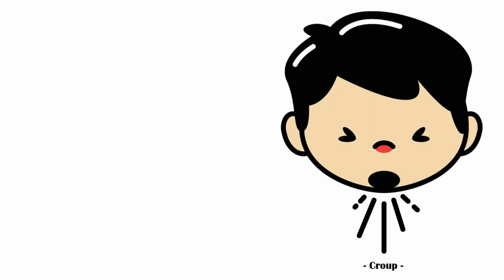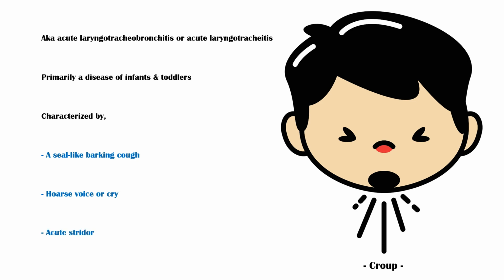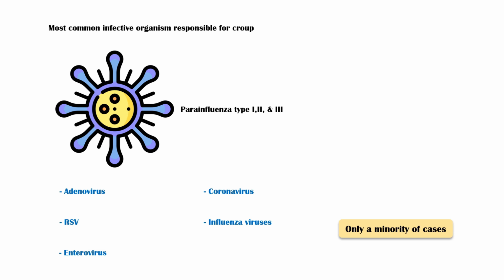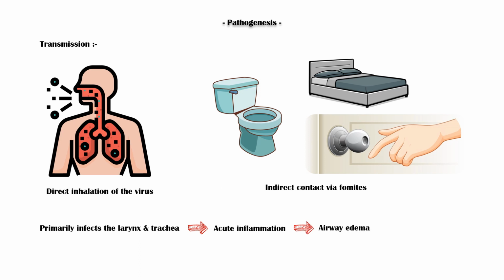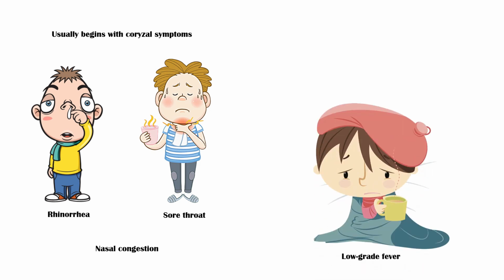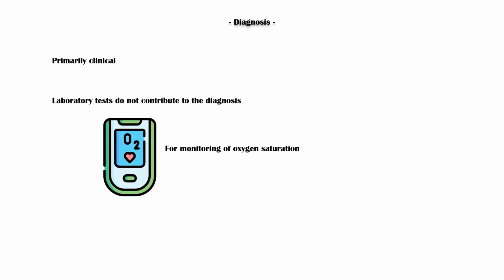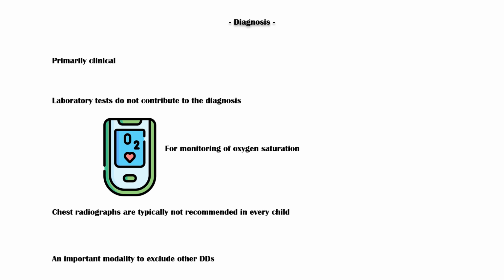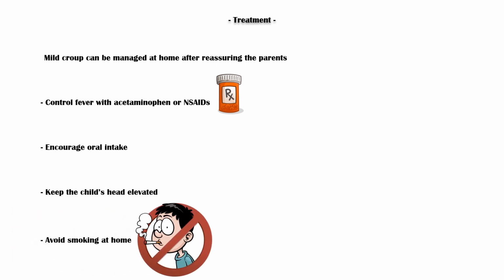Croup - Causes, Pathogenesis, Signs & Symptoms, Diagnosis, & Treatment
Croup, also known as acute laryngotracheobronchitis or laryngotracheitis, is a common respiratory disorder, and is primarily a disease of infants & toddlers.

It is characterized by a seal-like barking cough, hoarse voice or cry, and acute stridor.

Most common infective organisms responsible for croup are parainfluenza virus type 1, 2, & 3.

Adenovirus, RSV, enterovirus, coronavirus, and influenza viruses account for only a minority of cases.

In this video I discuss about the causes, pathogenesis, signs & symptoms, and diagnosis of croup.

croup,what is croup,croup symptoms,croup pathophysiology,parainfluenza virus,treatment of croup,is croup dangerous,why is croup worse at night,barking cough in adults,treatment for croup in adults,why does my child keep getting croup,nebulizer treatment for croup,how long does croup last,acute laryngotracheobronchitis,croup lecture,croup causes